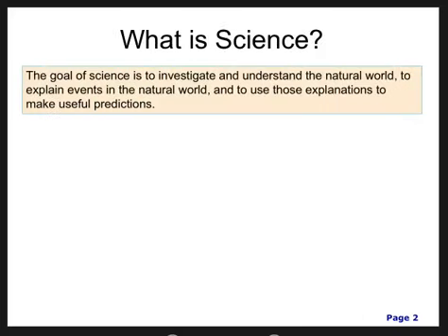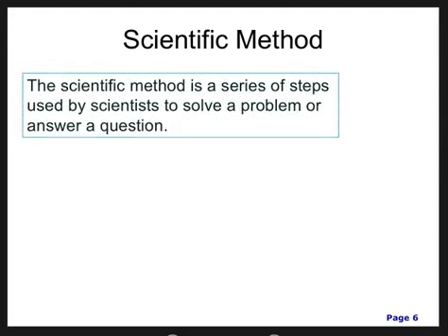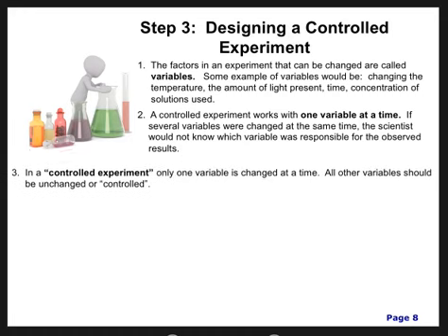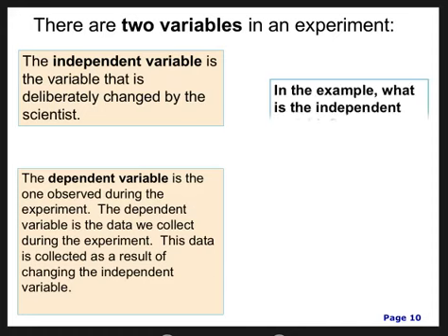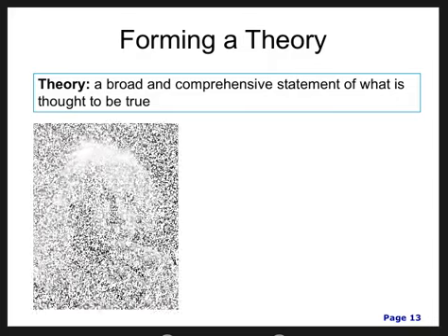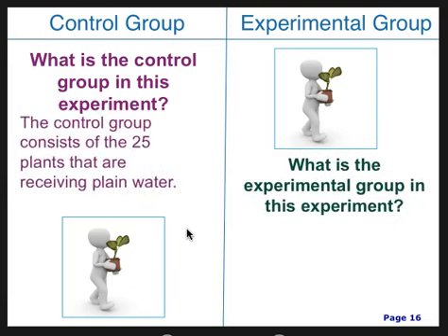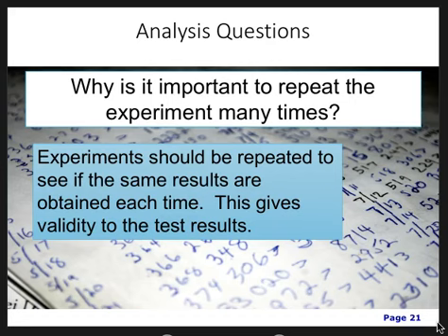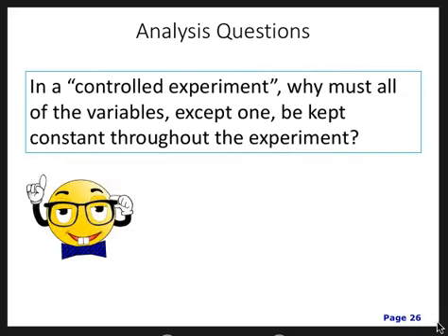Intro to Scientific Method